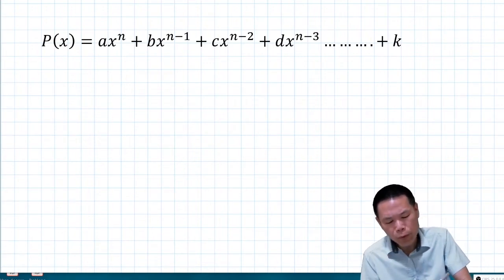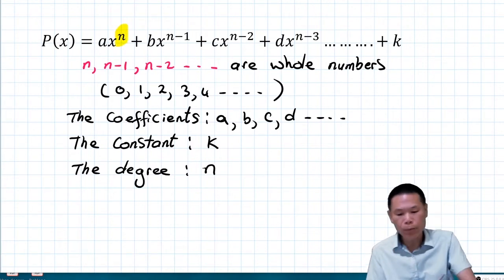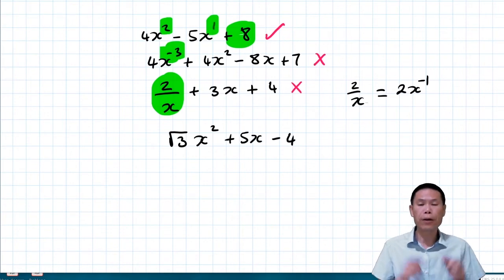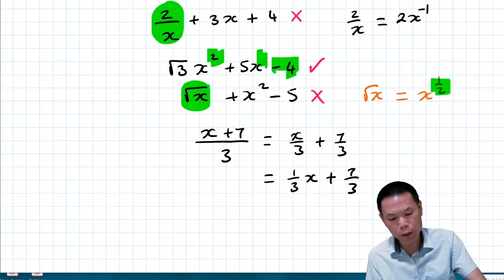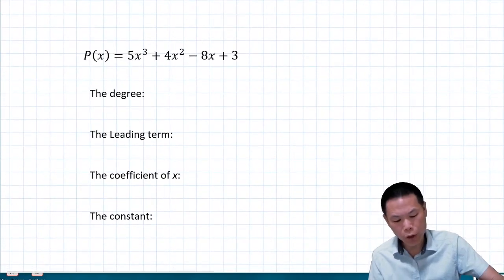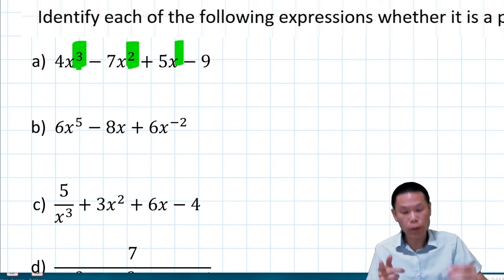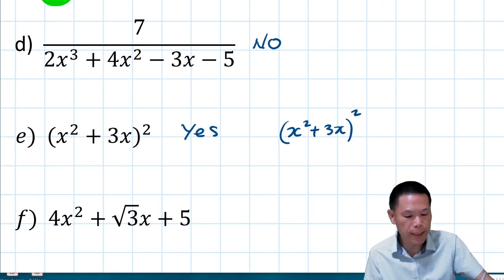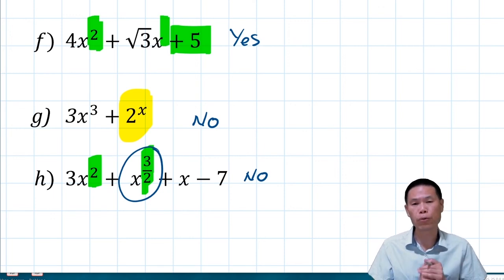Polynomials (Introduction to polynomials): Part 1